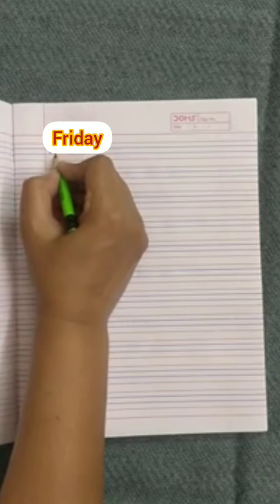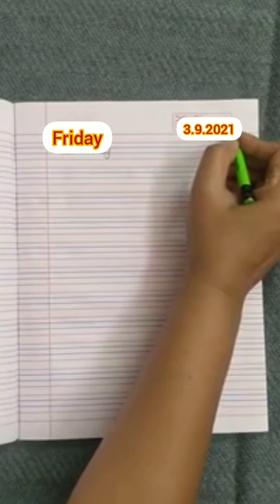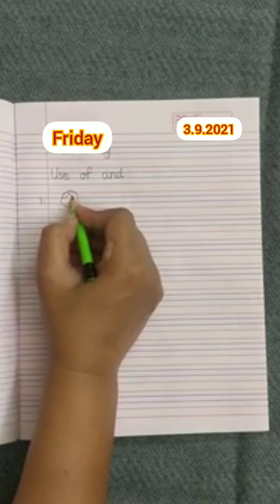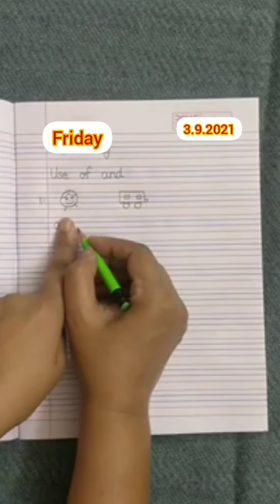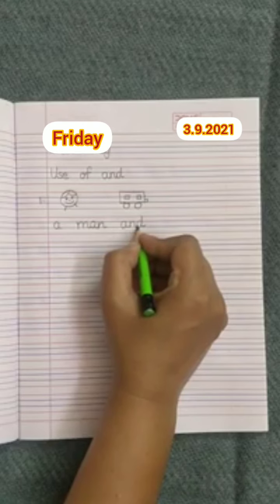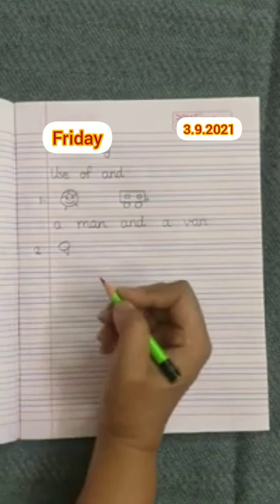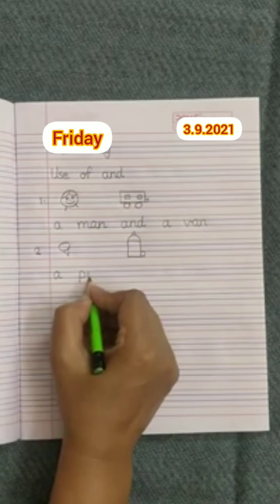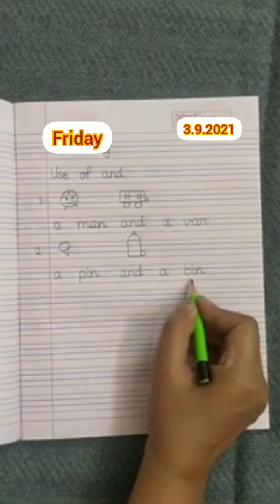use of and